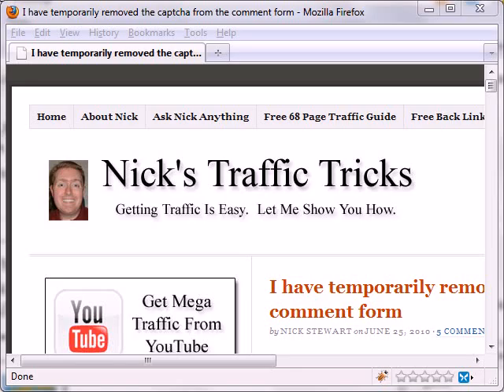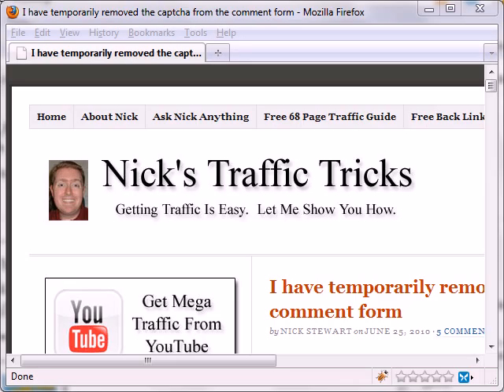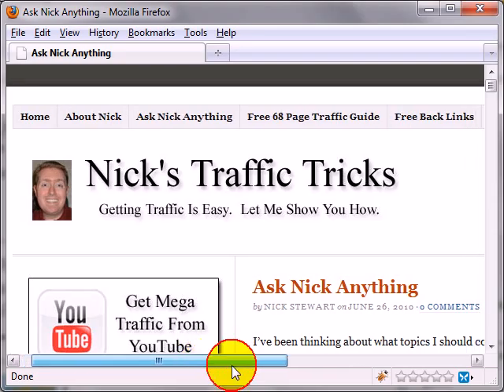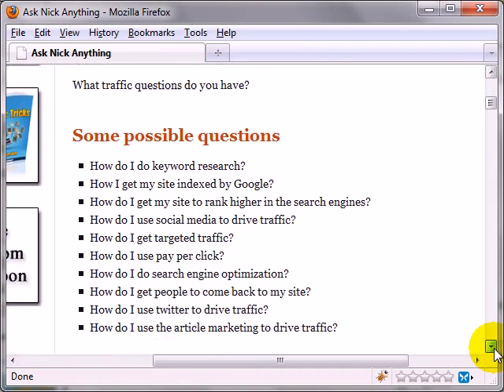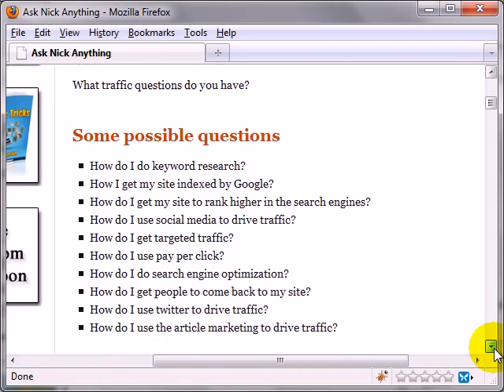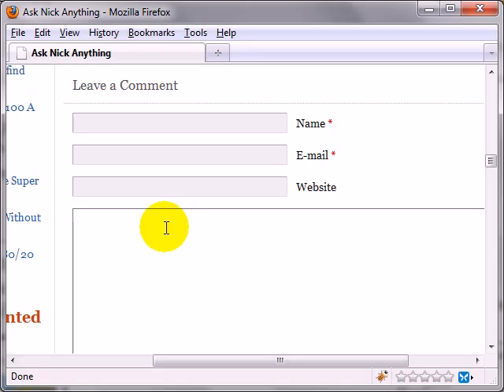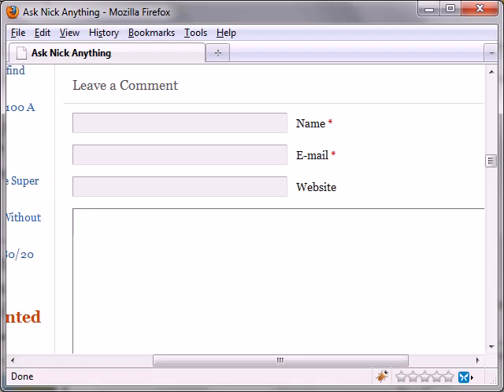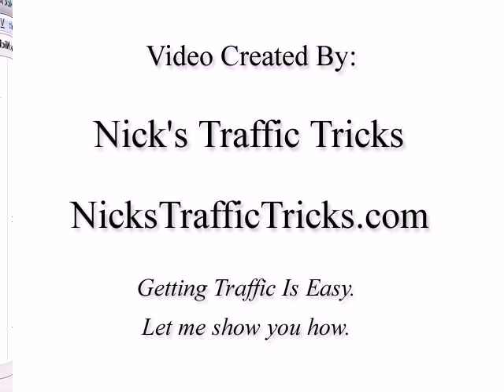Ask Nick Any Traffic Question